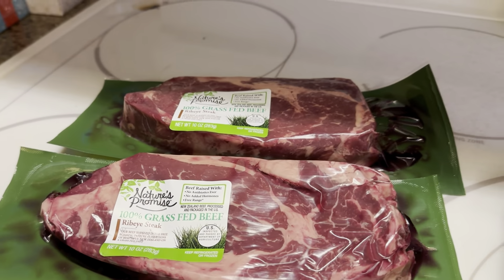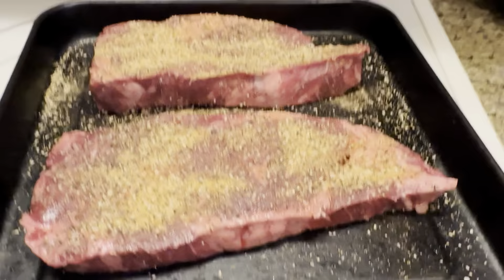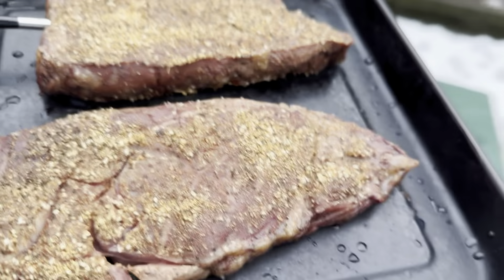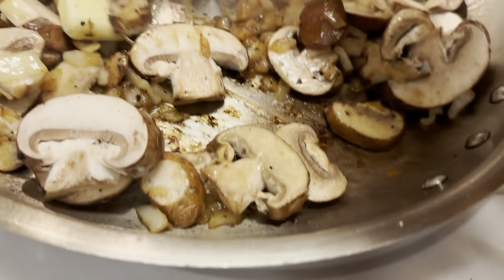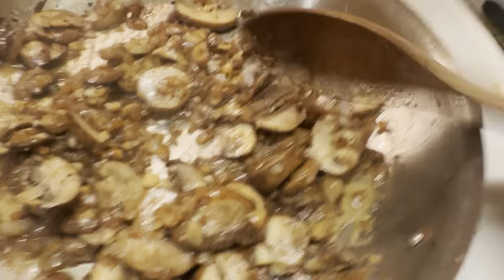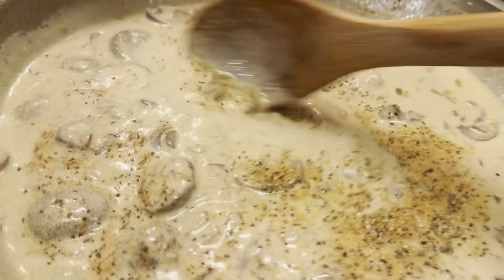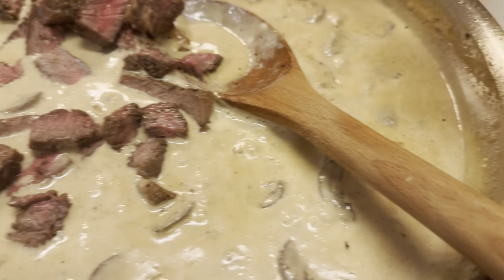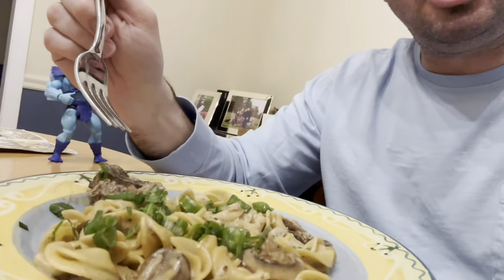Ultimate Ribeye Steak Beef Stroganoff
In this video, we bring you the ultimate culinary delight - Ribeye Steak Beef Stroganoff. Prepare to be amazed as we guide you through the process of creating a mouthwatering and indulgent dish that will leave you craving for more!

We have handpicked grass-fed, ribeye steak and skillfully combined it with a blend of spices and ingredients, resulting in a harmonious symphony of flavors. The tenderness of the steak, combined with the rich and creamy beef stroganoff sauce, creates a remarkable combination that is sure to impress even the most discerning taste buds.

As you watch this video, you'll discover step-by-step instructions on how to perfectly cook the ribeye steak, ensuring that it remains succulent and bursting with flavor. The well-rounded seasoning and cooking techniques we demonstrate will elevate your cooking skills and enable you to recreate this magnificent dish in your own kitchen.

Be prepared to tantalize your senses with the aroma and sizzle of the seared ribeye steak, as we expertly sauté it with mushrooms, onions, and garlic. The addition of our secret ingredient takes this classic dish to a whole new level, leaving you yearning for each and every bite.

Whether you're a seasoned chef or a passionate food enthusiast, our detailed instructions and insightful tips will help you master the art of making the perfect Ribeye Steak Beef Stroganoff. Impress your friends and family with this restaurant-quality dish that is sure to ignite excitement around any dinner table.

So why wait any longer? Dive into this gastronomic adventure with us and unlock the secrets to a truly unforgettable Ribeye Steak Beef Stroganoff experience. Prepare to embark on a journey of taste and pleasure that will leave you yearning for more.

Bring out your inner chef and savor the pleasures of cooking with us. Let's get started on this savory adventure together!